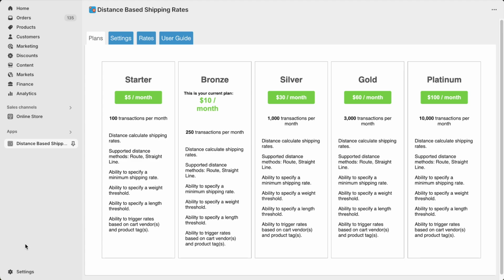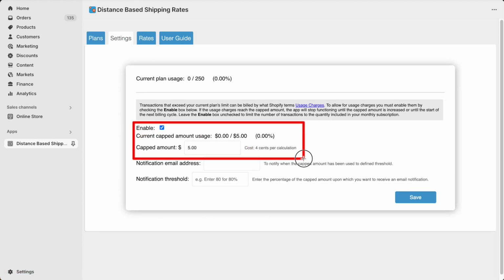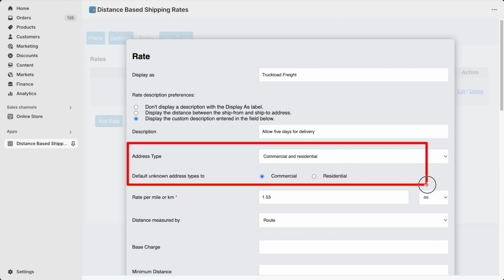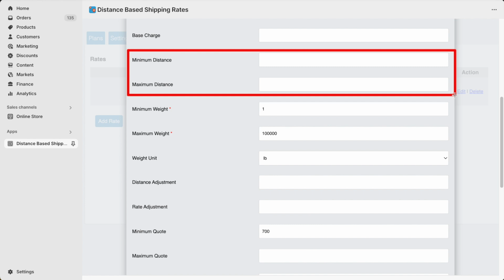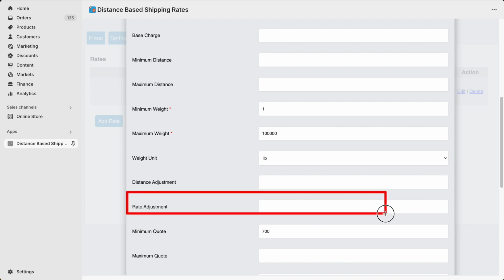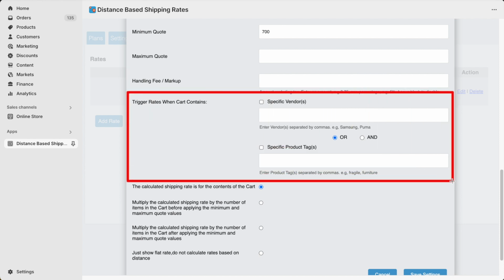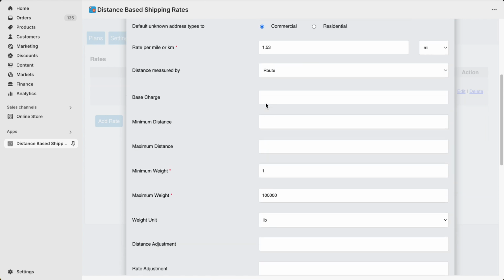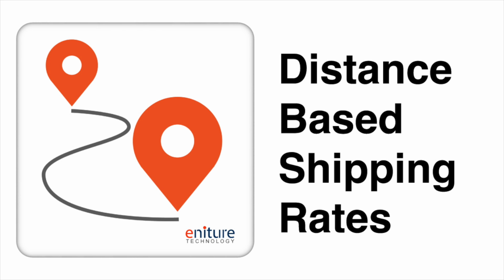Distance-based Shipping Rates app for Shopify Tutorial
Setup and demo video for the Distance-based Shipping Rates app for Shopify by Eniture Technology.